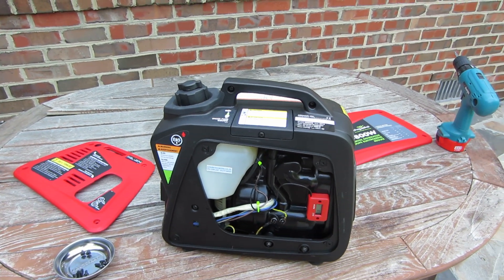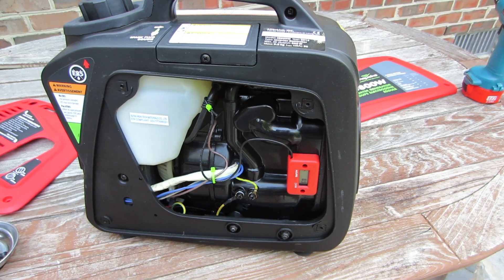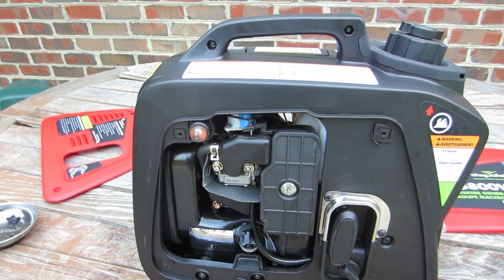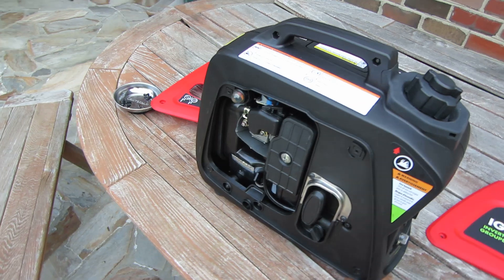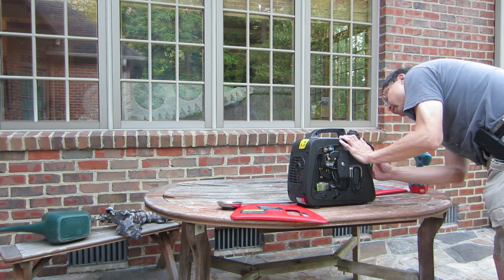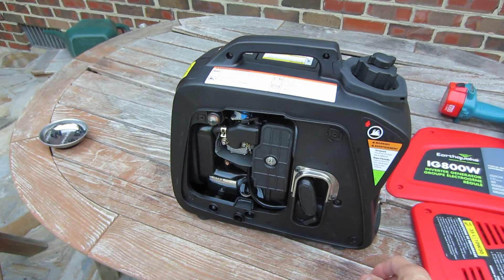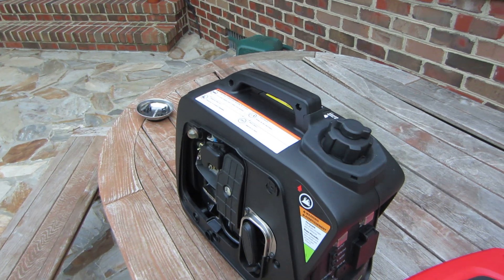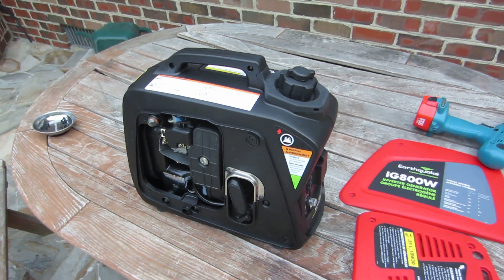Review no. 2 of Earthquake IG800W inverter generator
Follow up review of Earthquake IG800W inverter generator at 10 hours, showing internals underneath the side panels, installed hour meter, and start up demonstration.